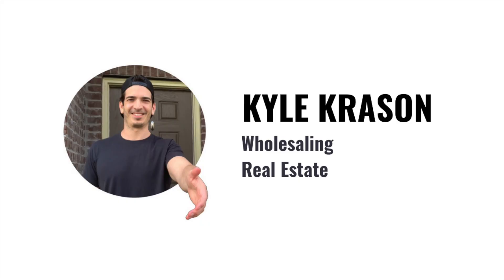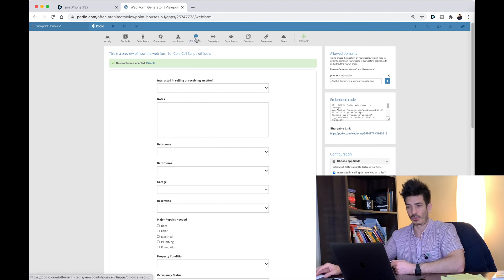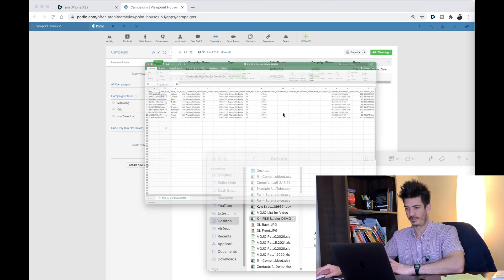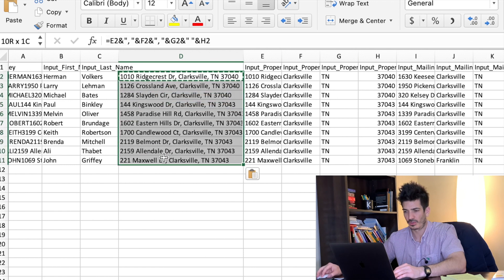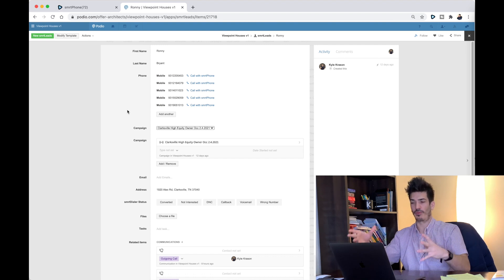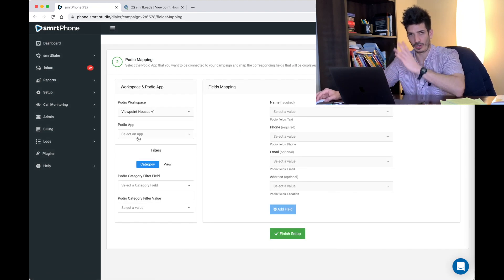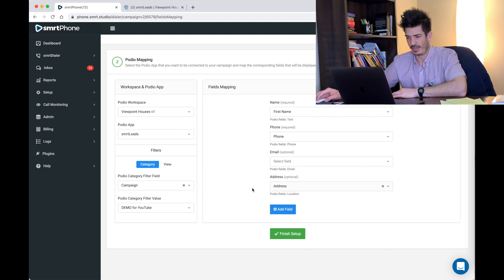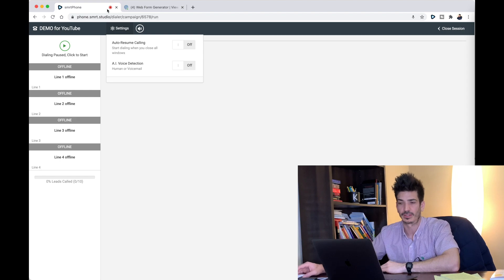Best Auto Dialer Software - smrtDialer - How to Set Up and Run Campaigns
How to set up smrtDialer with smrtPhone and Podio. smrtDialer tutorial.

I love the 4-line dialer in smrtDialer. You have the ability to reach more people in less time and I love the interface.

MOJO is still pretty good in my opinion. But having the ability to have everything in one platform essentially (Podio) has made this business way more efficient.

FInd Me:
🔊 Kyle on TikTok: @ kylekrason1
🖼 Kyle on Instagram: @ kylekrason

Gear For YouTube and Wholesaling:
💻 Computer (2019)
💡 Ring Light